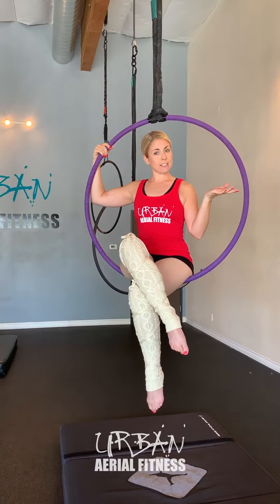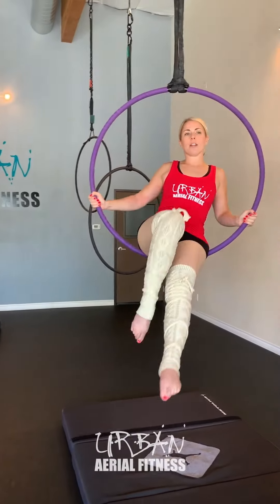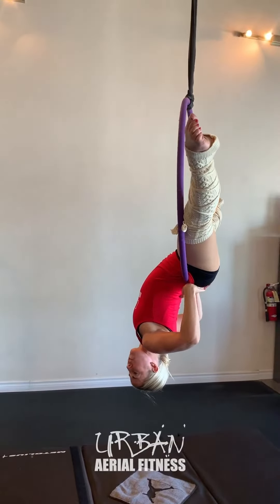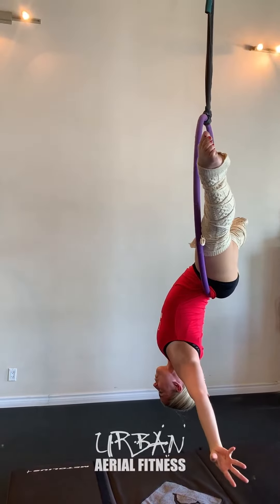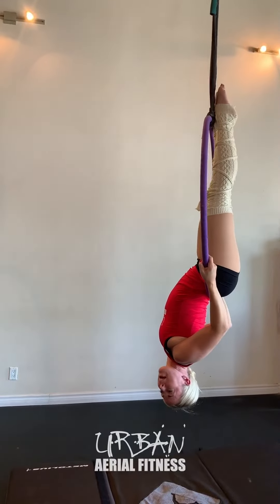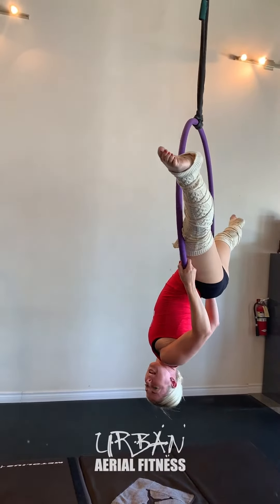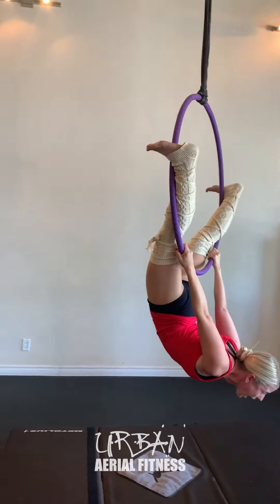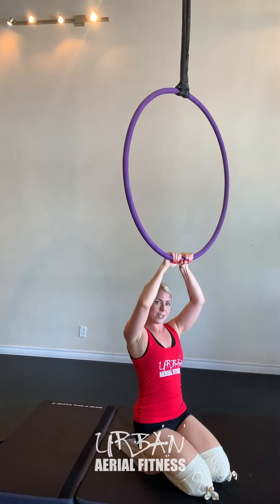Aerial Hoop Tutorial - Back Balance into Bird's Nest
In this video, Ashleigh shows us how to perform a back balance into a bird's nest transition. This is a slightly more advanced move that requires core and leg strength plus a lot of focus.